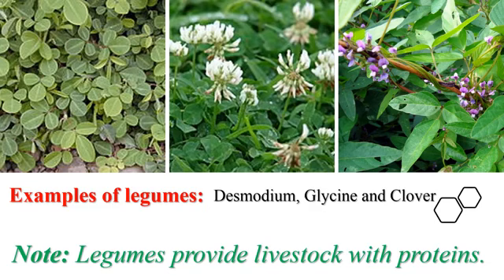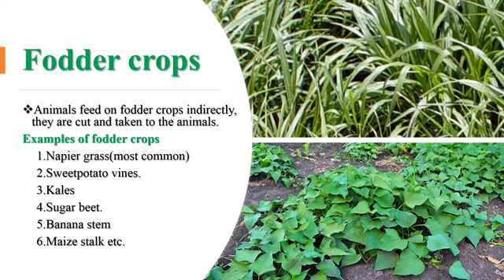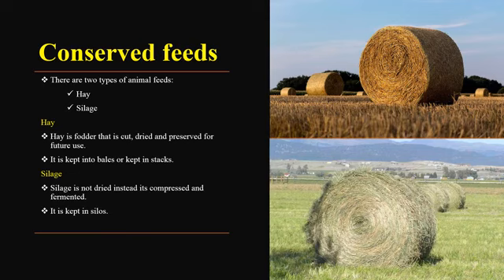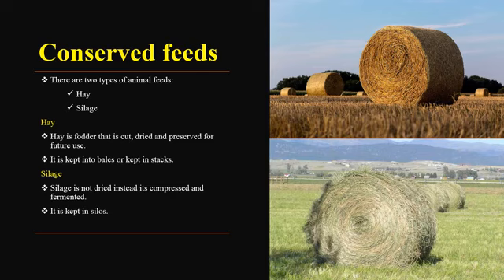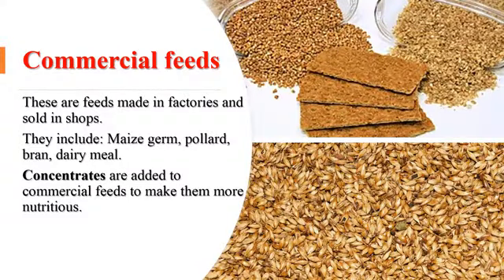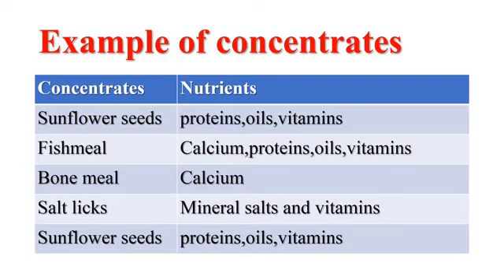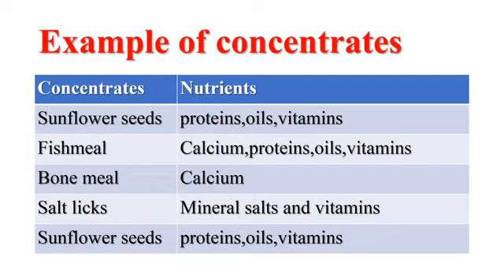animal in handi viedo inda yourp and amrica good information